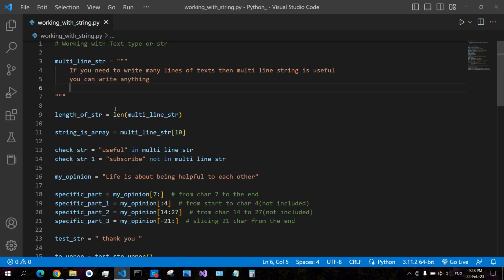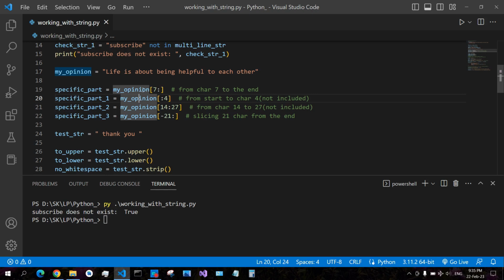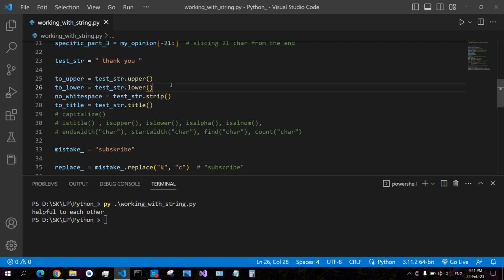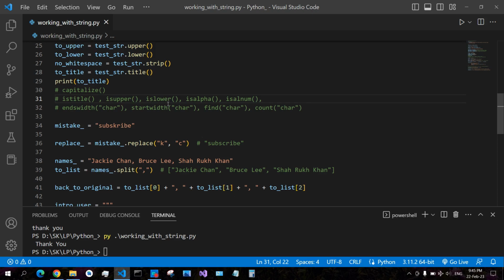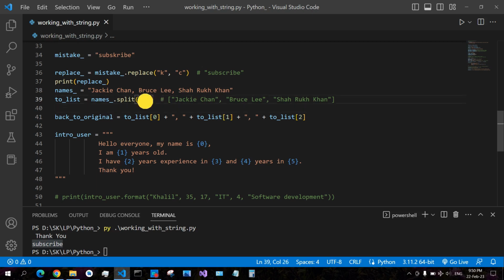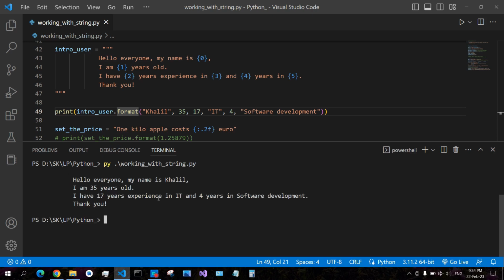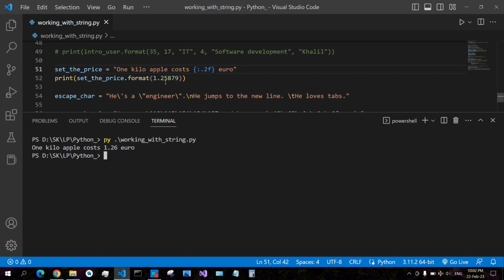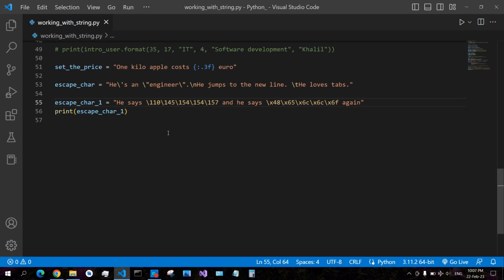Python Strings - String Methods in Python - Python Tutorial for Beginners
In this course you will learn everything about Strings in Python including all String methods with examples. Good Luck and have fun!

 for admin:
data types, python data types, learn data types, python built in data types, strings in python, string data type, string methods, string methods in python